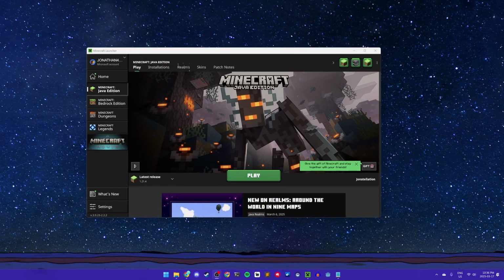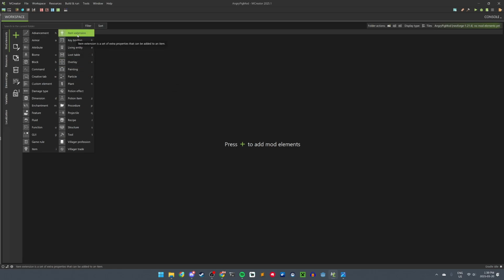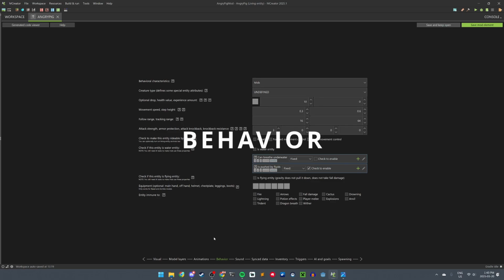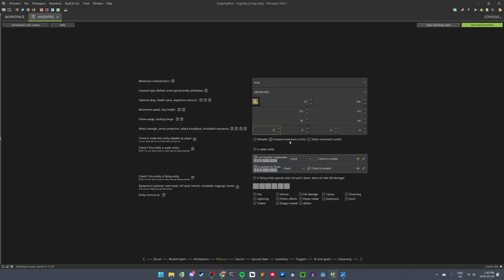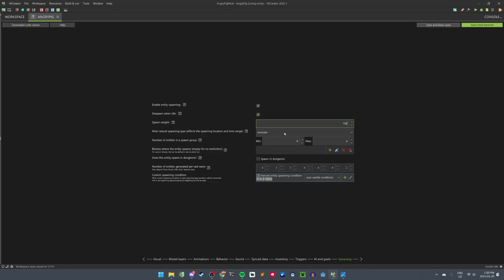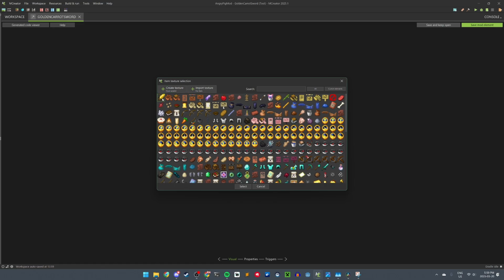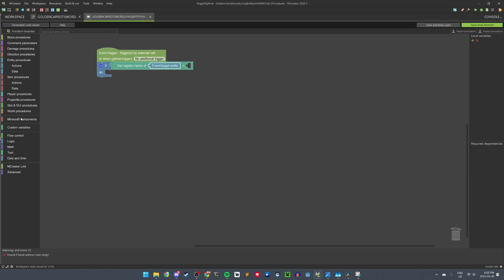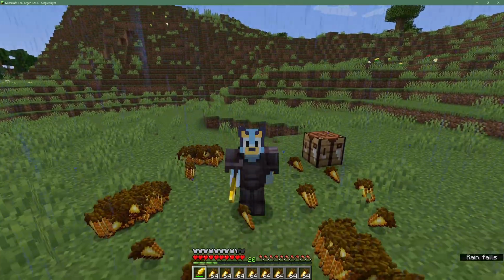MAKE MINECRAFT 1.21.4 MODS WITH MCREATOR!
HELLO GANG! In this video, I introduce you to MCreator, and walk you through how to make a basic mod for Minecraft 1.21.4. Enjoy! :D